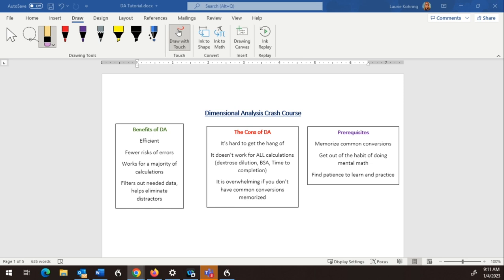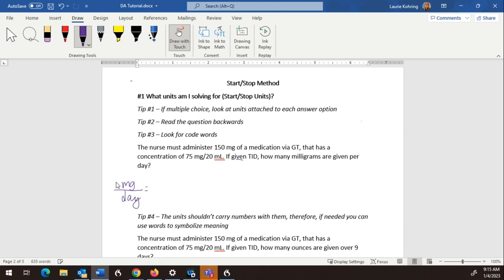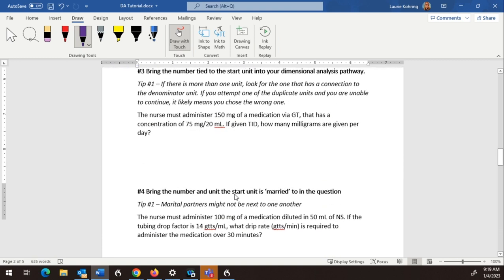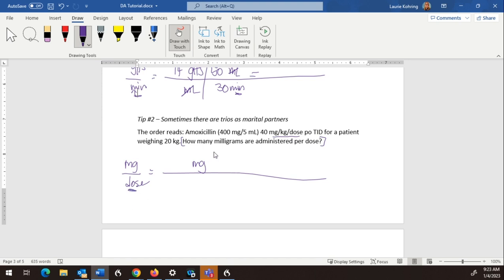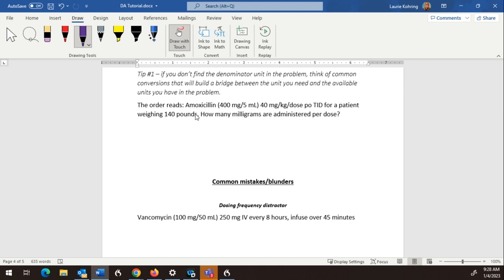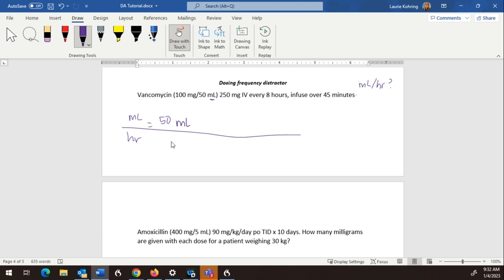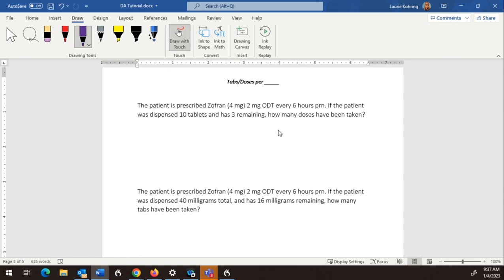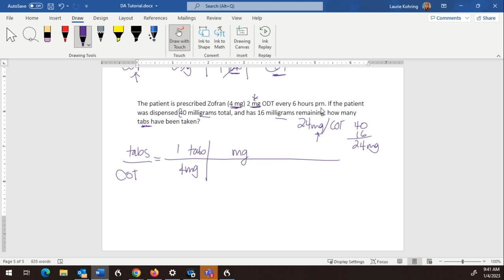Dimensional Analysis Crash Course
This is a crash course designed to help you solve medication calculation problems using dimensional analysis.